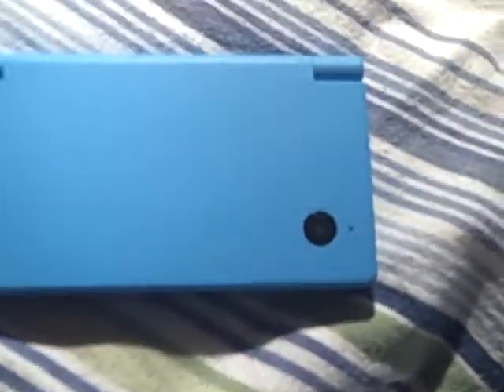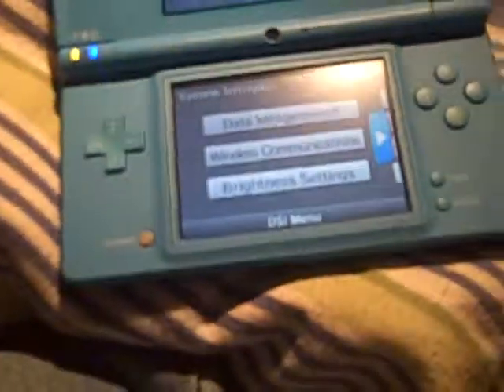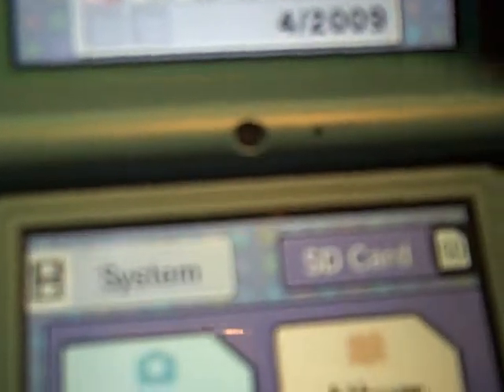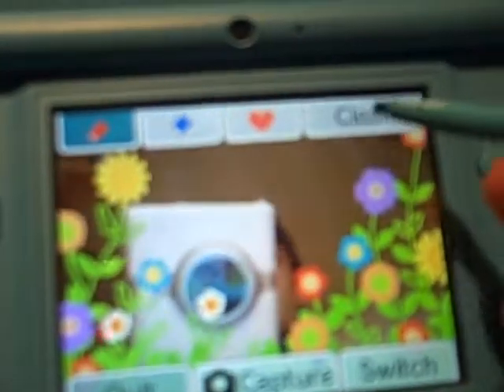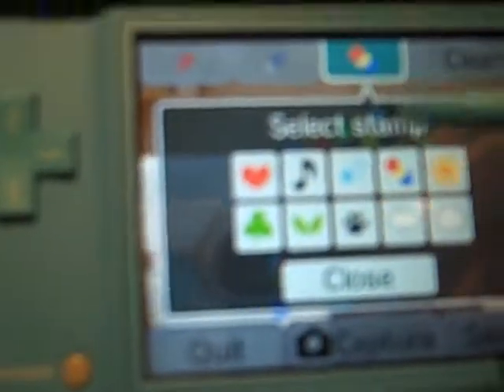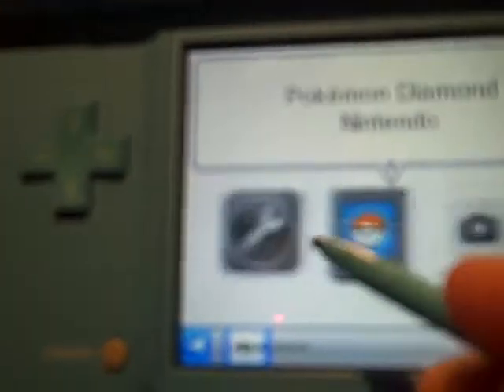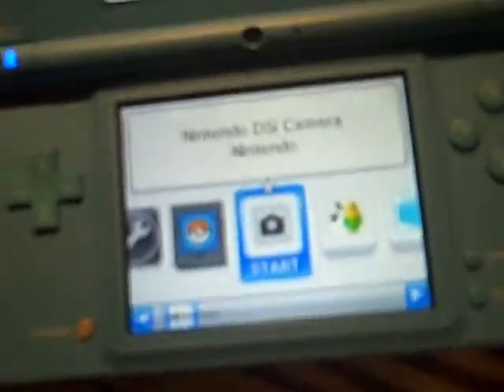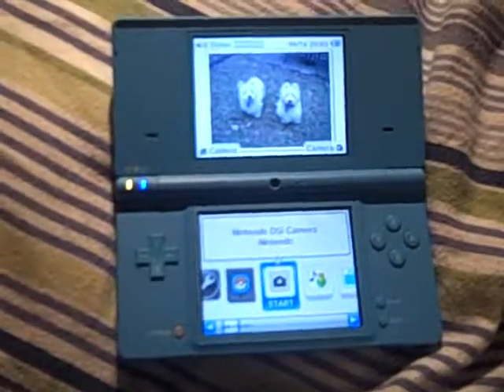Nintendo DSi Review Part Three: Camera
So far, I like the DSi.